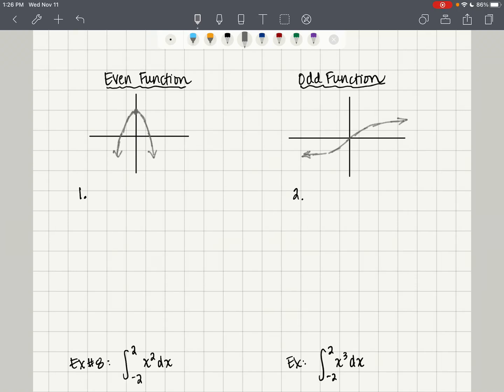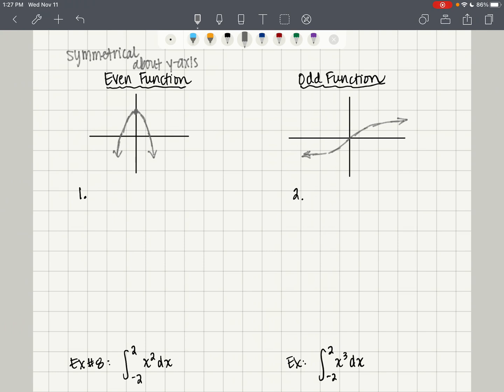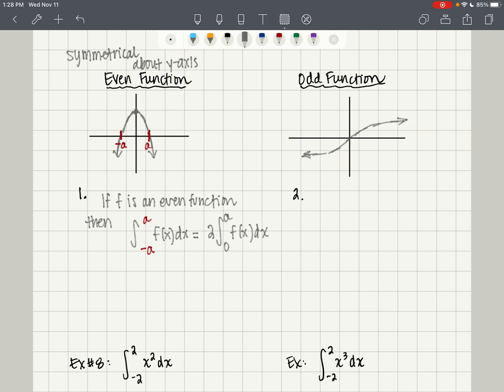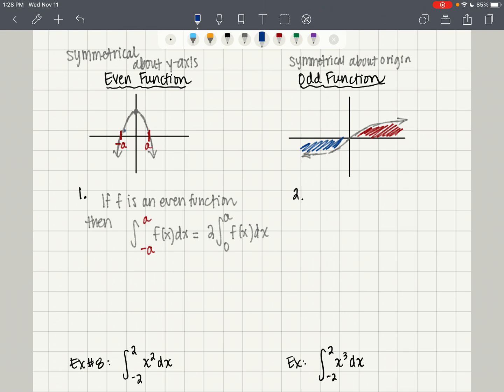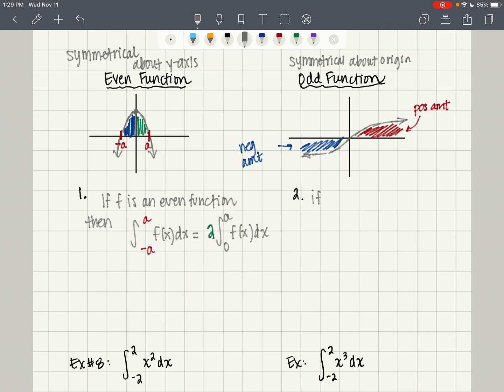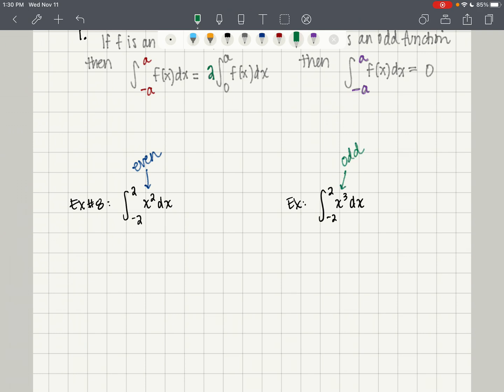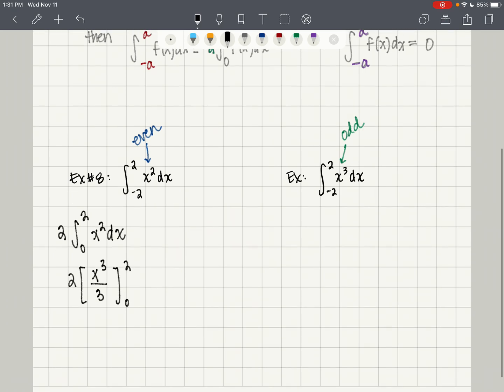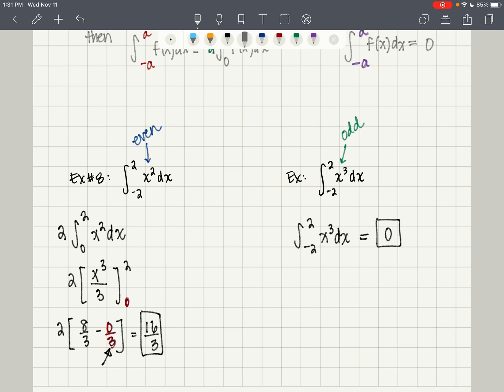BC 5 4I Definite Integral Even and Odd Functions